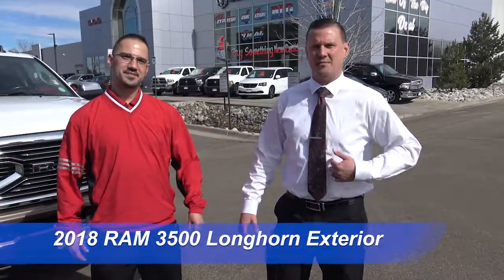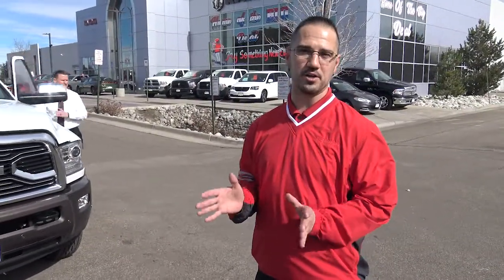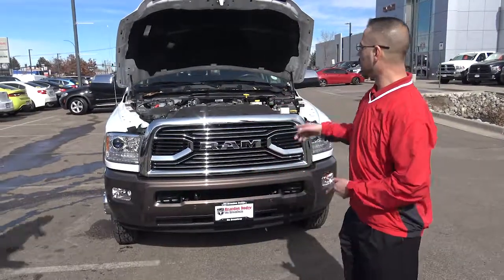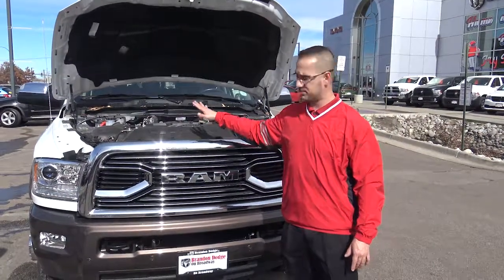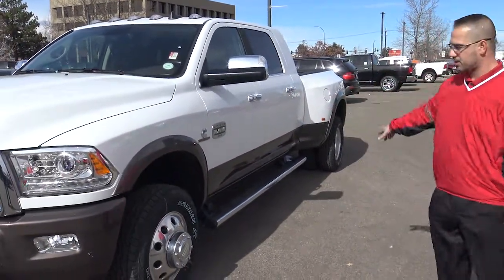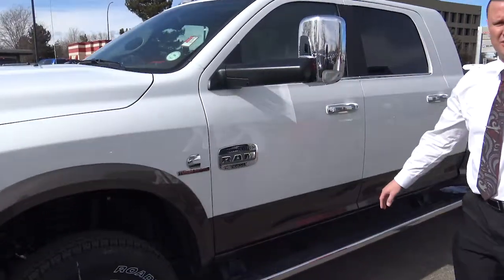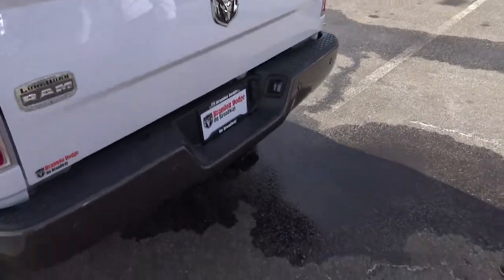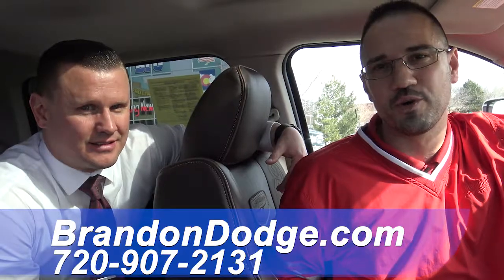2018 RAM 3500 Denver Littleton Exterior Review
2018 RAM 3500 Denver Littleton Exterior Review

With the 2018 RAM 3500 you have, your projector headlights, your Longhorn grill. It's going to be, obviously, Ram, with that Ram branding. This is the two-tone paint. That's the Walnut RV Match Brown with the white, two-tone. That's one of the features you can get on a 2018 RAM Longhorn 3500. This one's a dual rear-wheel configuration with the aluminum Alcoa wheels. You've got chrome all the way around this bad boy.

We want to point out that it has front sensors in the front. This is a big, large truck. It doesn't lack aggression in the look of it. It's got your fog lamps, your tow hooks. And then coming around to the side, it's got your Longhorn exclusive belt buckle look . Okay, you got wheel-to-wheel chrome sidesteps, chrome door handles. Coming around to the back, you got the class exclusive Mega Cab, the most backseat space in the industry, okay?

Coming around to the back, you have a spray-in bed liner. You've also got the fifth wheel prep package, and you also have your Class 5 receiver hitch in the back for towing. Just like in the front, you have reverse sensors, a back up camera, and you also have a camera up on the top. All right, that's faced down at the fifth wheel prep, so you always have an eye on your hitch, so you're never going to run into anything.

2018 RAM 3500 Denver Littleton Exterior Review